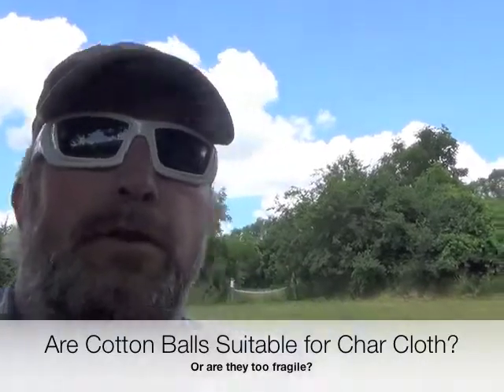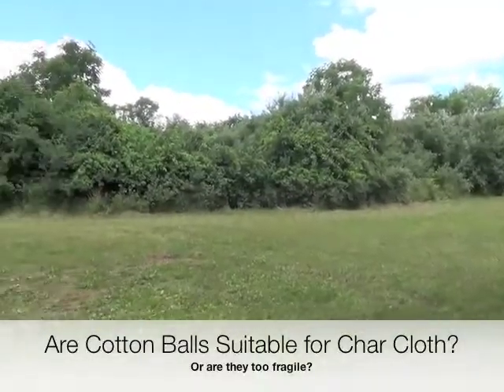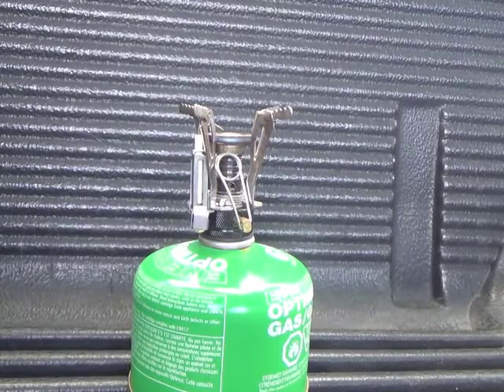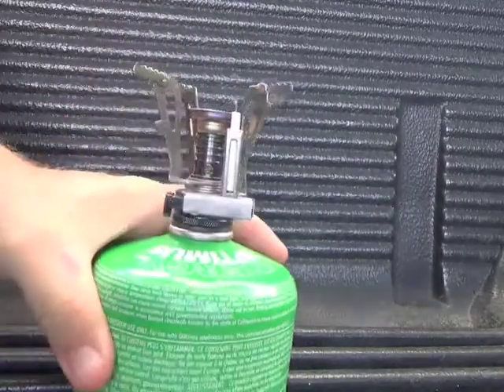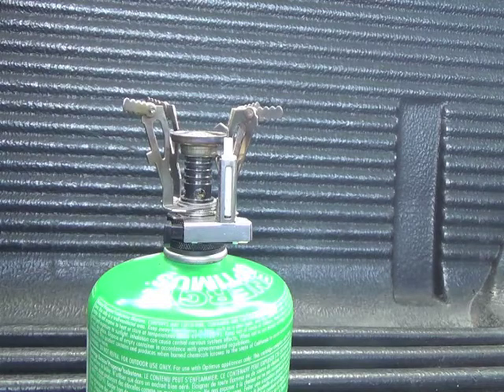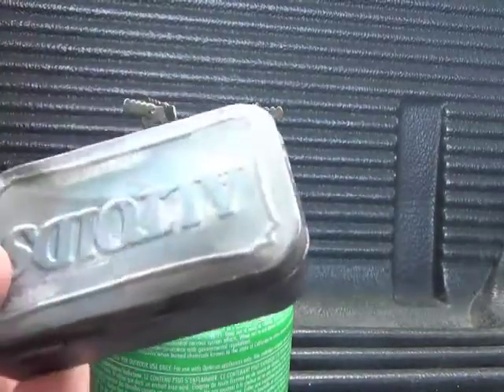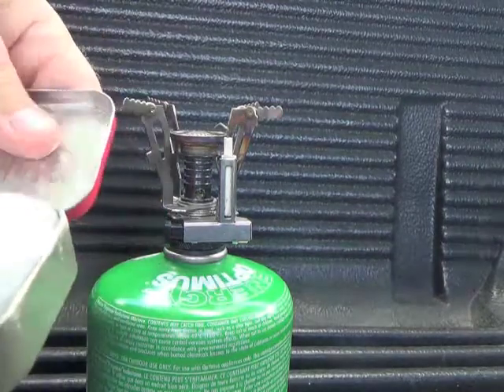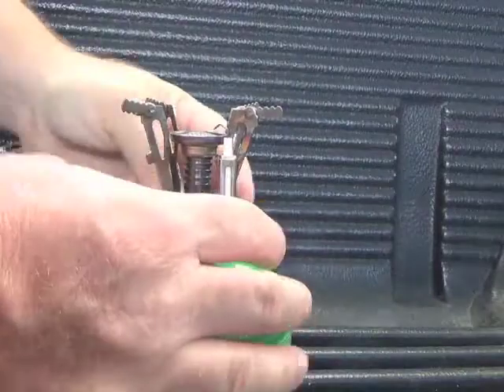Are cotton balls too fragile too char?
A forum discussion about the suitability of cotton balls for use as char material lead to this video.

As you will see, the cotton balls charred just fine and readily took a spark from a fire steel.  Maybe even a little better then char cloth.

Online, there was some concern that the charred cotton balls would be a little more fragile than some other charred material.  While that may be true in an absolute sense, it seemed to me that they are durable enough for real world applications.

I also showed that you don't need to drill or otherwise puncture a tin to make a hole for the gases to escape.  An Altoids tin is not air tight to begin with, so there really isn't a need to make it less so, right?

The gases can escape just fine through the hinges and the lid.  Even if the lid pops up a bit at one corner, it doesn't affect the char material.

Oh, BTW, the first few seconds as well as the last are just some outages I throw in there for your entertainment.